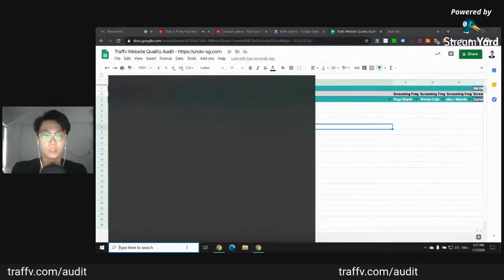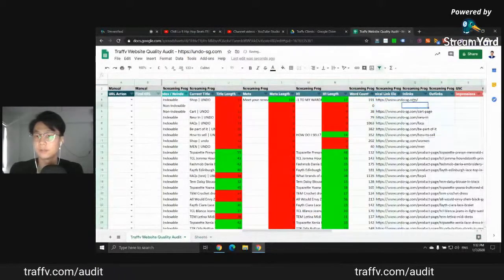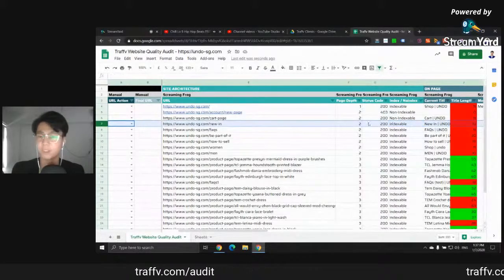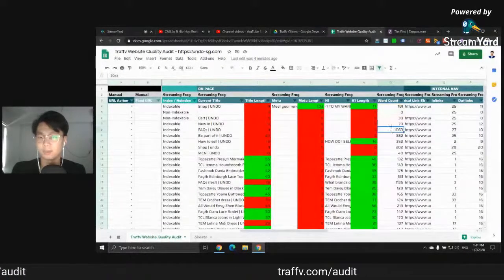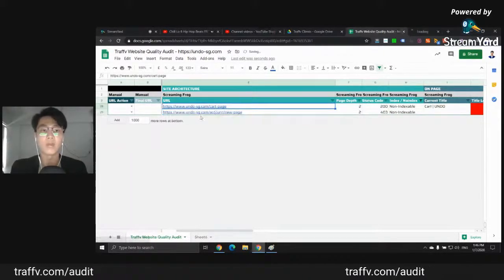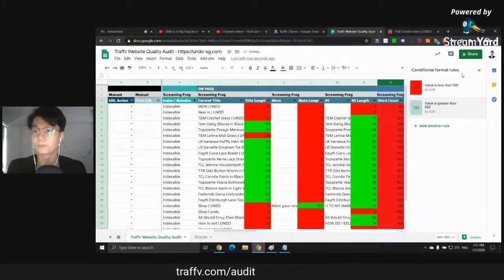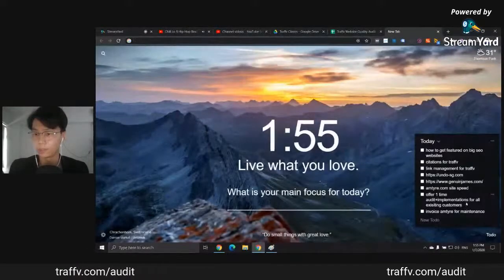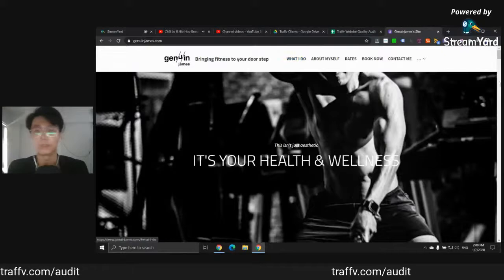Live SEO Work - Audits for websites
Here's how I do SEO audit for websites.